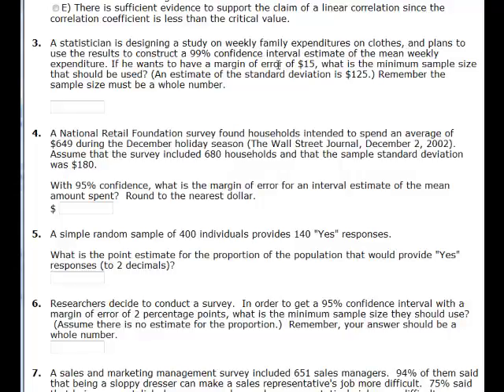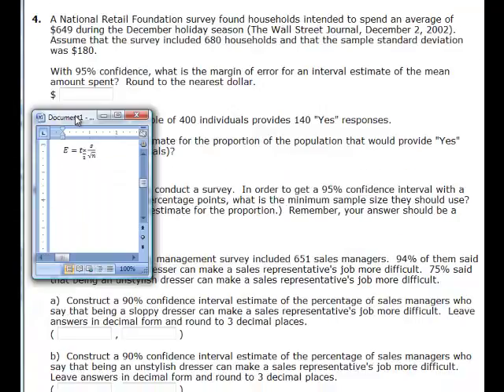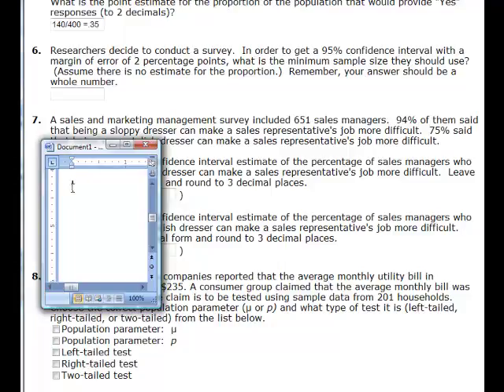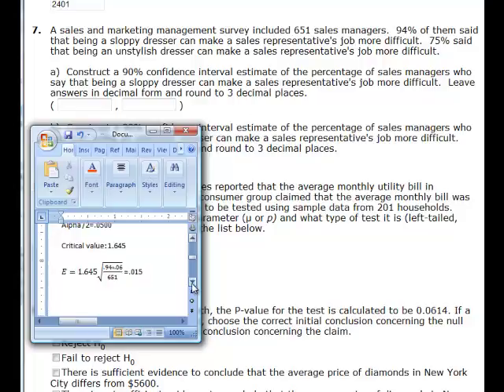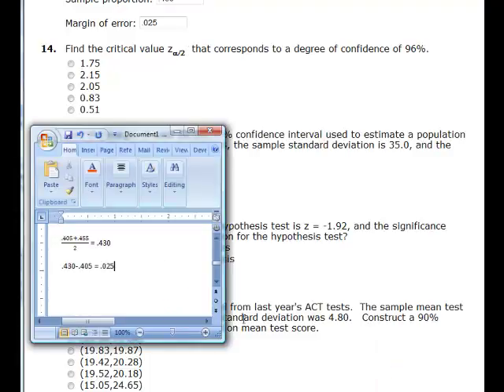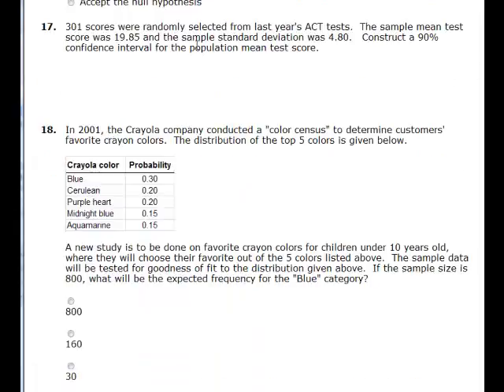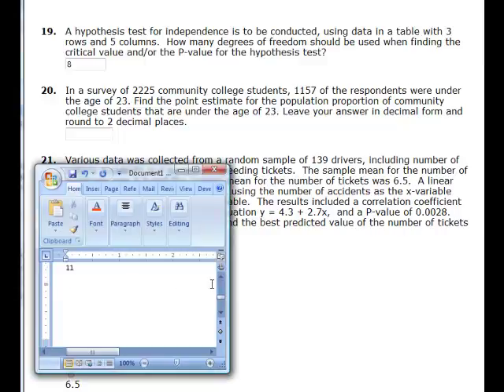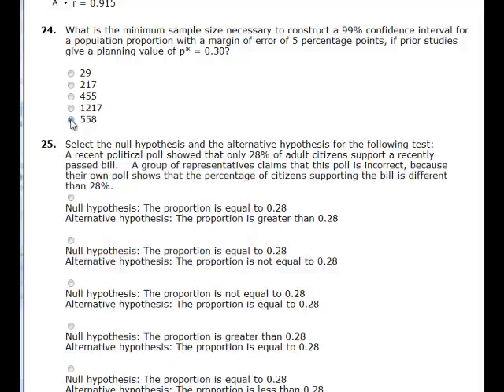LCCC Stat 2010 Unit 2 Exam Review Pt 2